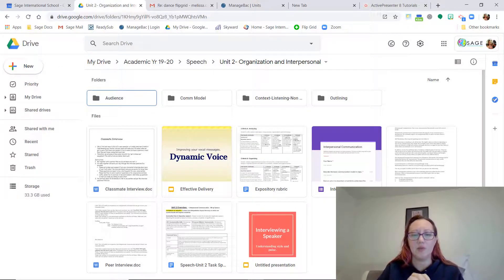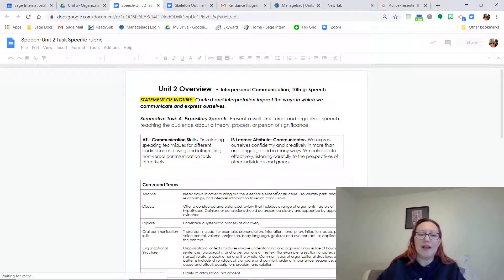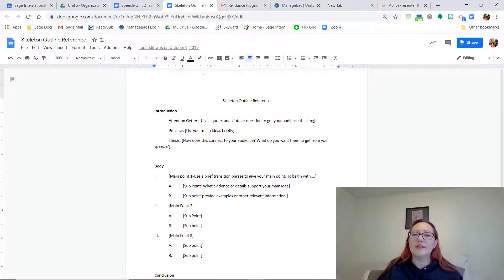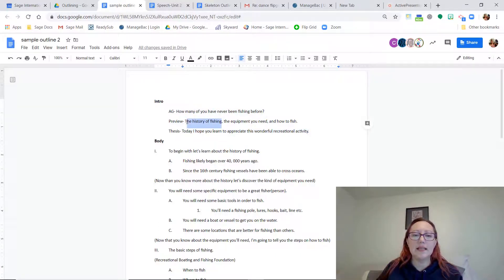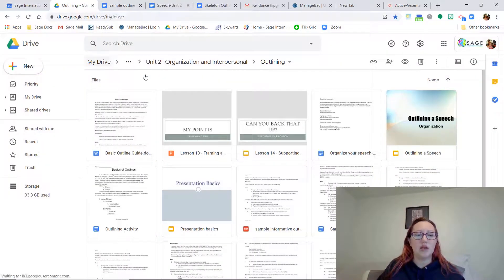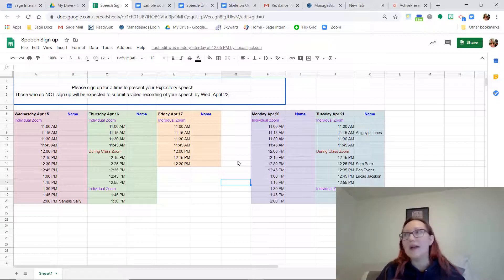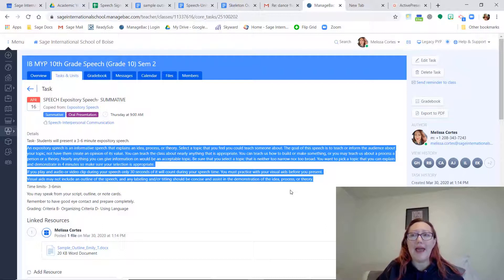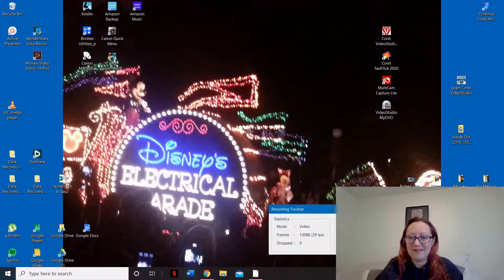Expository speech recap